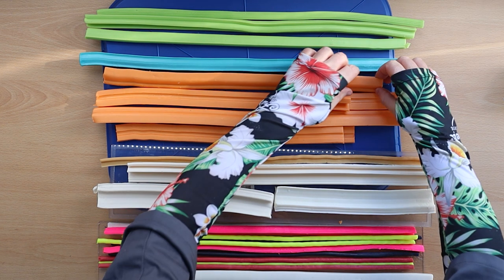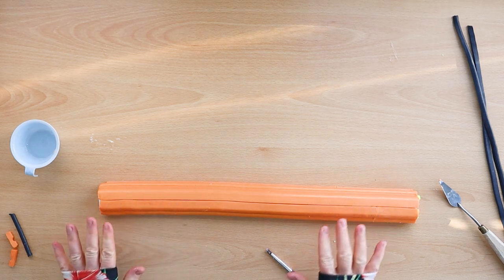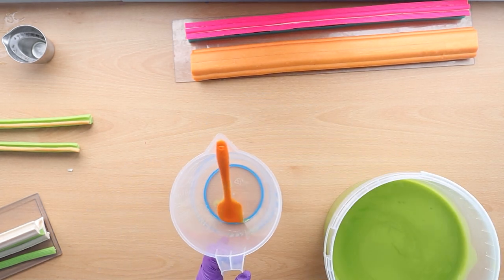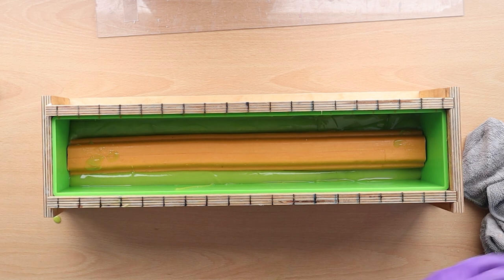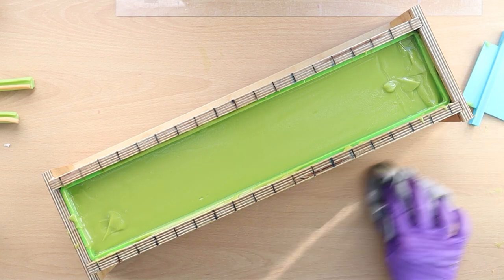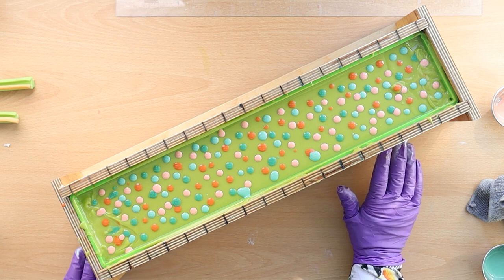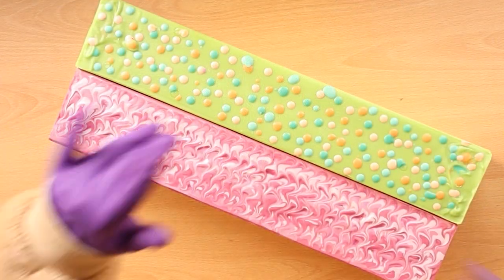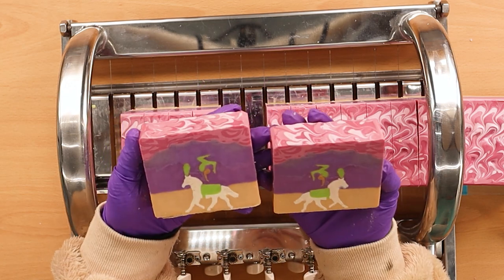Making 2 cold process soap, circus themed soaps.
In today's video I'm making 2 soaps, these complete my circus collection which has 4 soaps. If you want to see the videos for the other soaps in this collection here are the links:

Thank you so much for showing an interest in supporting my channel. Videos take a lot of time to make edit and produce, So if you are considering showing your support I really appreciate it.
*Super thanks* - You can click the thanks button just below the title and make a donation / contribution.
*Non- monetary support* - still very valuable to me and my channel
 - Like the video (if you did)

soapmaking coldprocessoap *Discount on Lye (sodium hydroxide) and rubbing alcohol*